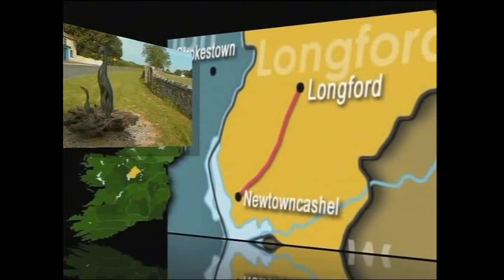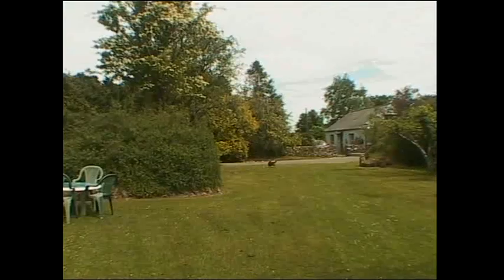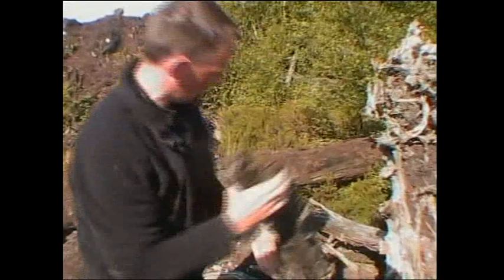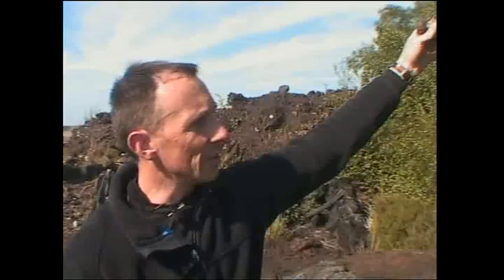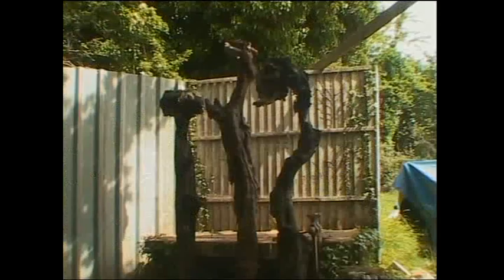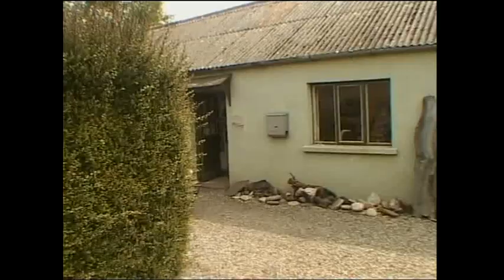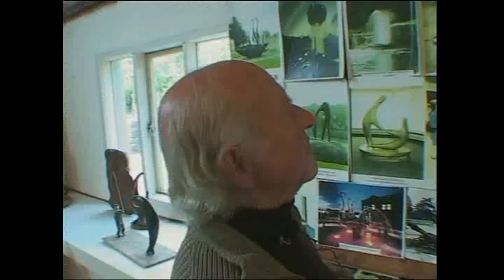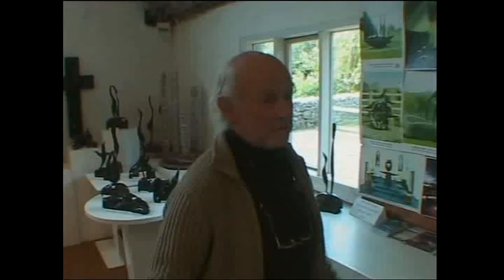Around Ireland Interview with Michael and Kevin Casey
Michael McGarrigle visits Michael and Kevin Casey's studio in Newtowncashel and interview's them about their work.